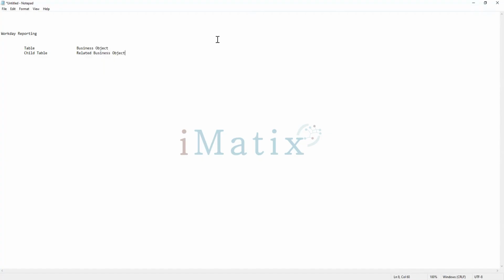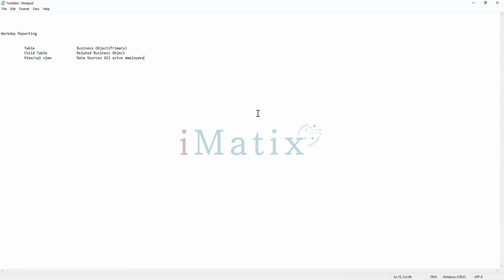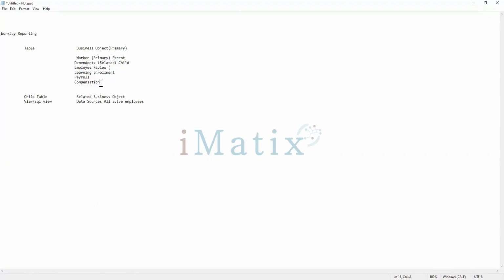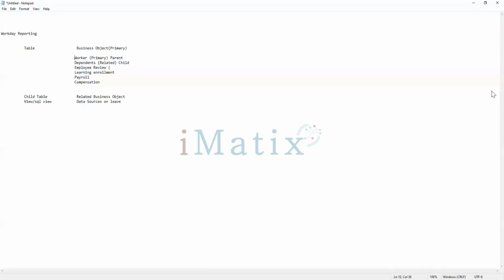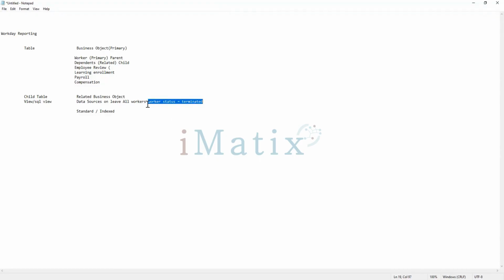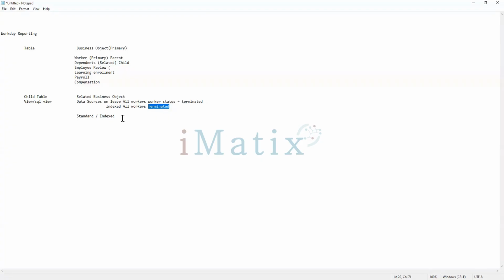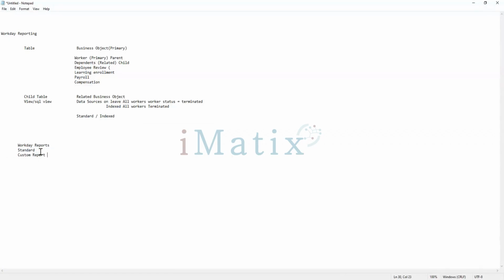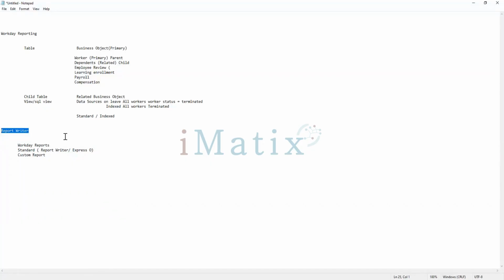Business Object in Workday HCM | Workday HCM Online Training | Workday HCM Course | iMatix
Welcome to the best guide to Business Object in Workday HCM! 🚀  This full online course is great for you whether you're new to Workday or want to improve your skills.  Get Workday HCM training from the pros at iMatix, your trusted partner! 💼✨

 In this video, you'll learn:

 ✅ What Business Objects are in Workday HCM 📊 ▪ How Business Objects make HR tasks easier 🔄 ▪ Examples from real life and how to use them 💡 ▪  How to master Workday Business Objects to help your career grow 📈

 Why should you pick iMatix for Workday HCM training?

 🌟 Trainers who are experts in their fields and have worked in them before 🌟  Sessions that are interactive and solve problems in real time  You can learn at your own pace and access online courses 24/7.  Help with getting certified and finding a job 🏆

 To find out more about the best Workday HCM training, come see us.

Explore More

Workday HCM Functional Keywords:
Business Object
Compensation Management
Talent Management
Time Tracking
Payroll Integration
Absence Management
Benefits Administration
Security & Permissions
Reporting & Analytics
Recruiting
Onboarding
Performance Management
Learning Management
Organization Management
Payroll
Workforce Planning
Cost Allocation
Position Management
Employee Self-Service
Manager Self-Service
Global Assignments
Job Requisitions
Succession Planning
Change Management
Data Privacy